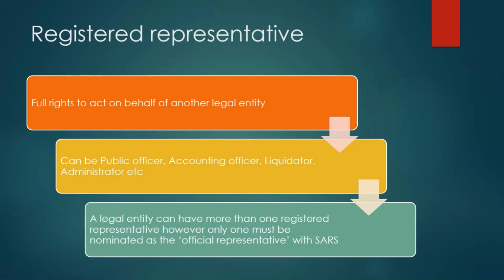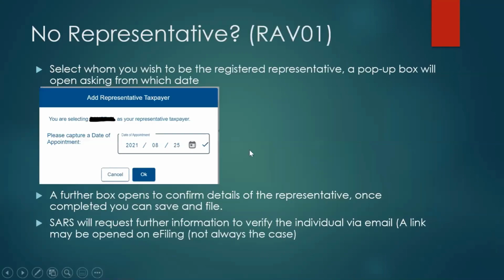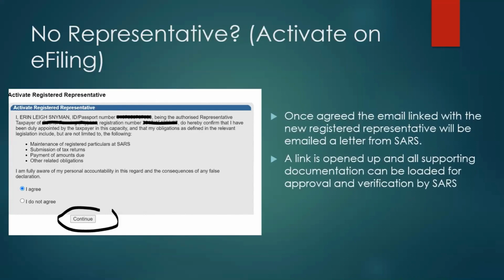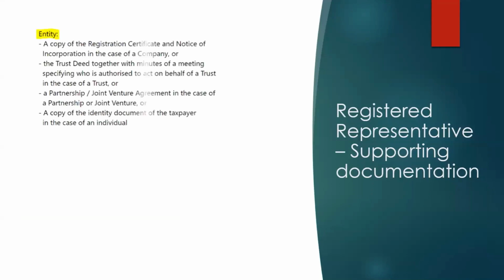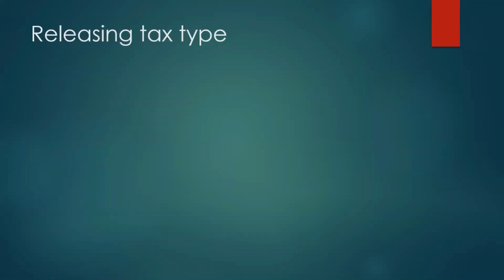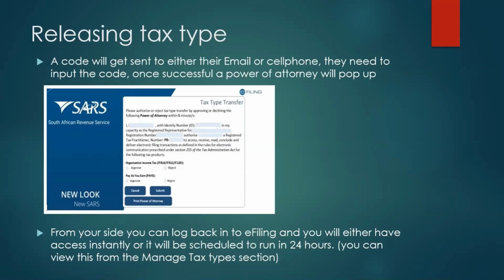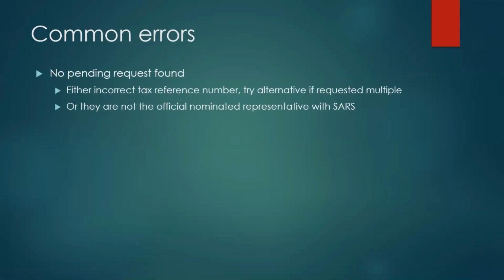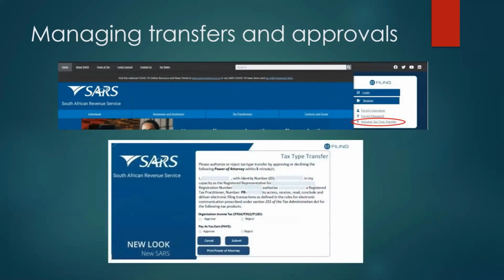Webinar - SARS eFiling Changes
This webinar is targeted at individuals and companies using the SARS efiling system and focuses on:
• Updating a registered representative
• Changes to the request of tax type profiles and the release of such
• The legacy system and where old details can be found